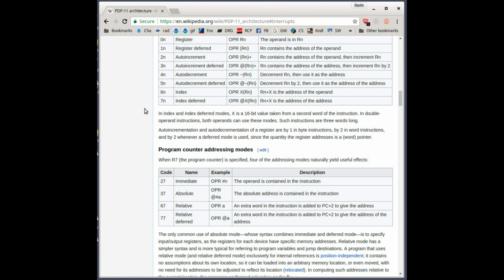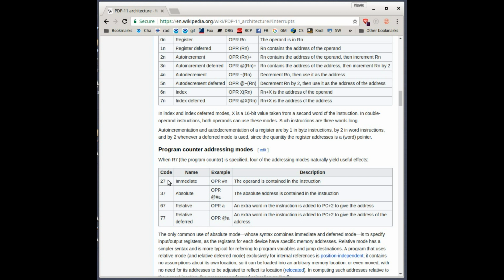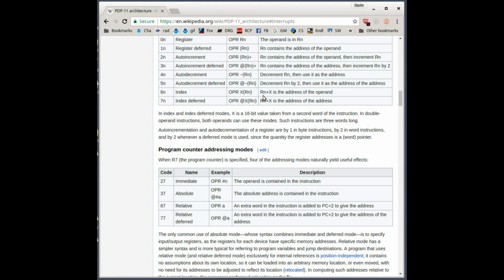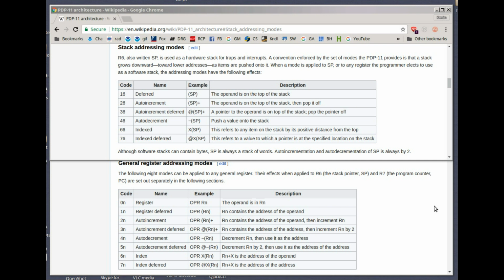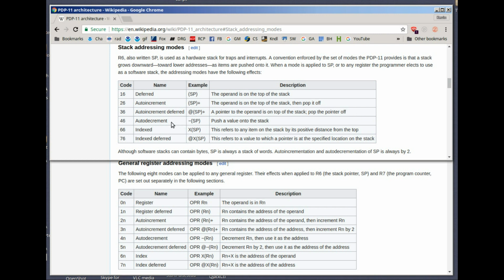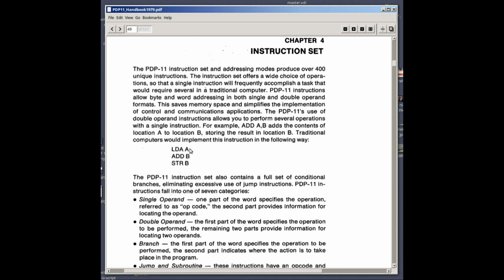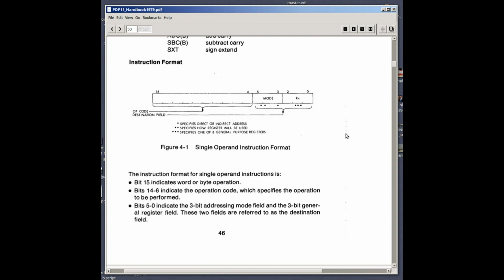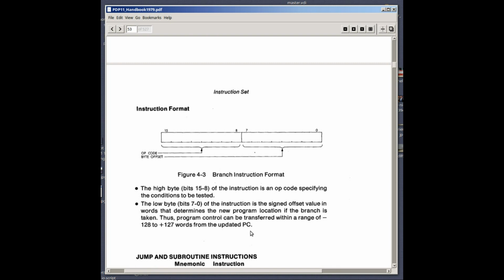PDP-11 Part 2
PDP-11 Architecture

PC Relative Addressing
Stack Addressing
Instruction Set Overview